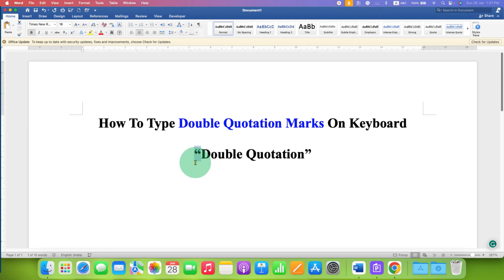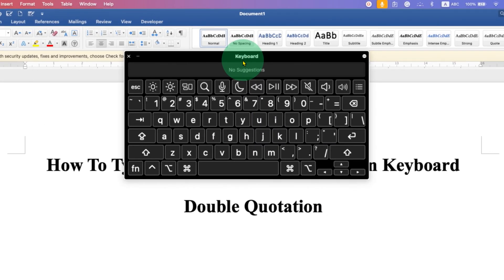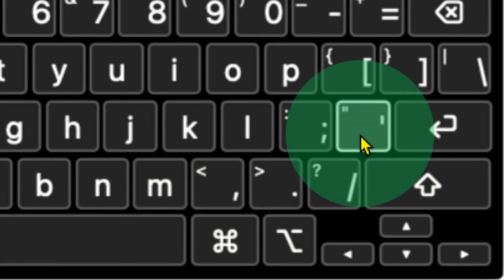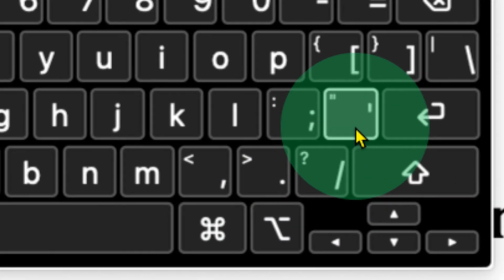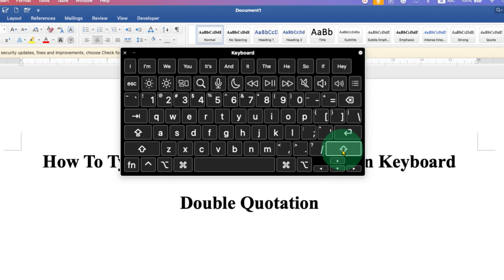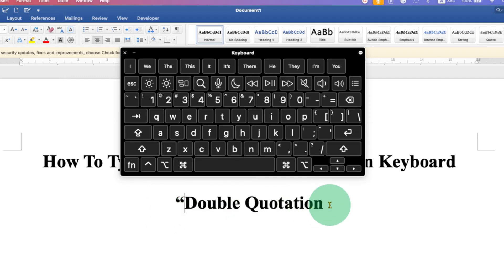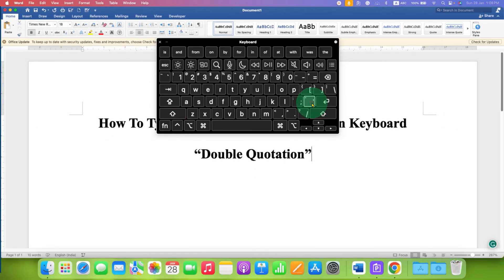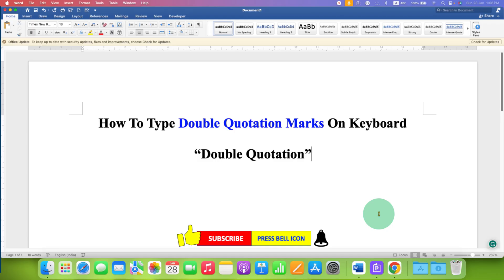How To Type Double Quotation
How To Type Double Quotation Marks On Keyboard on Laptop and Desktop is shown in the video.
Press the double quotation key (") located next to the Enter key. It's usually on the same key as the single quotation mark ('), and you can access the double quotation mark by holding down the Shift key while pressing the key on Windows 10/11.

On a Mac:
If you are using a Mac keyboard, you can typically find the double quotation marks by holding down the Shift key and pressing the single quotation mark key ('), which is located ENTER key.